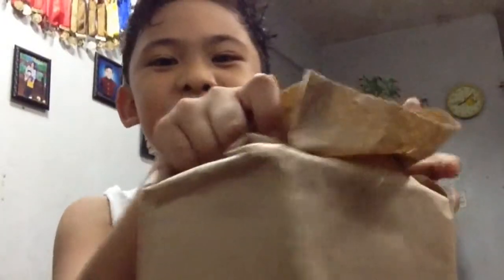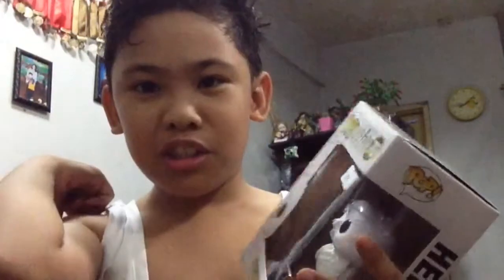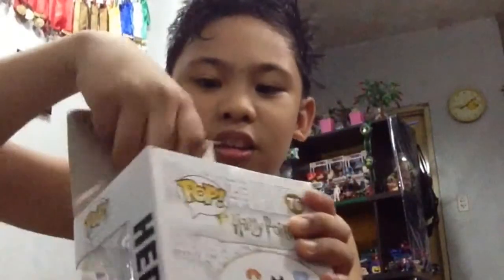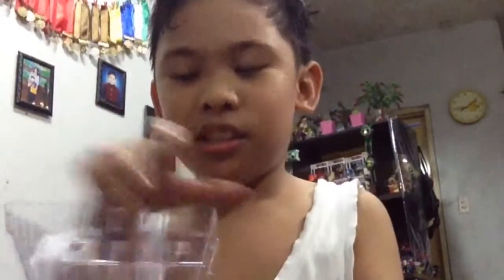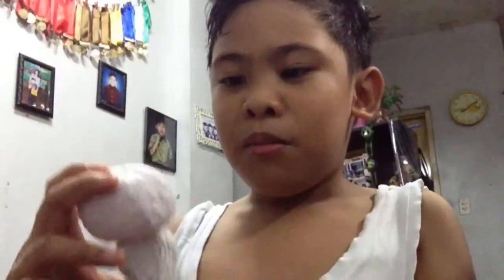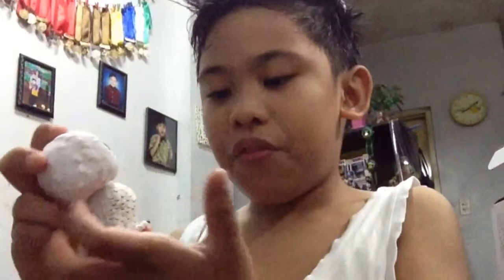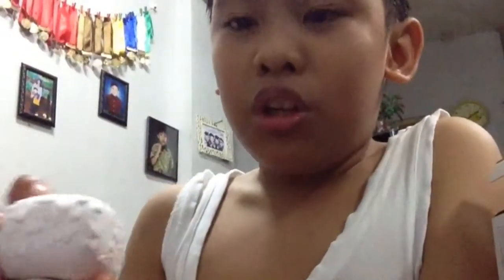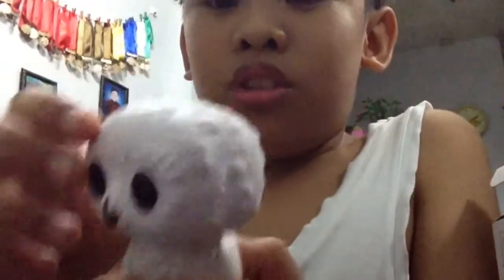Hedwig Funkopop from Harry Potter review ( Season 2 episode 1)